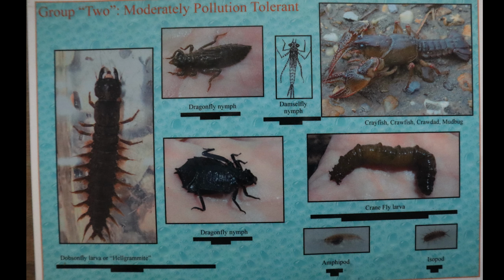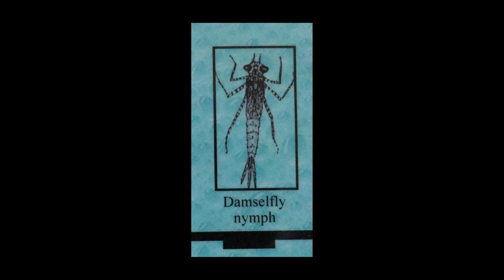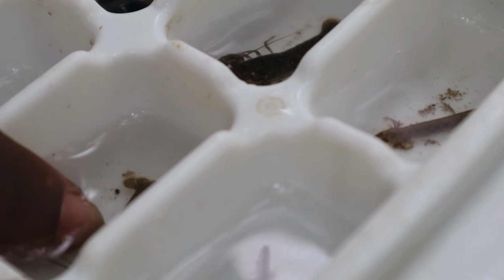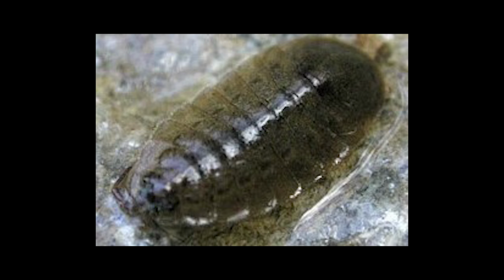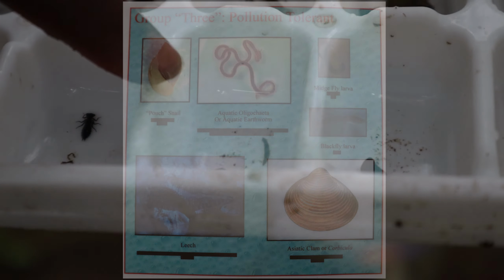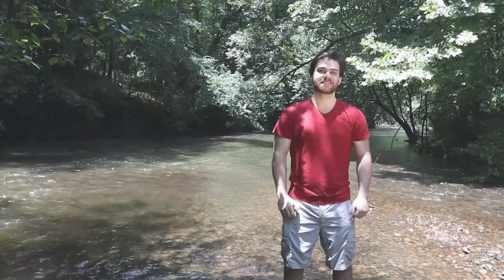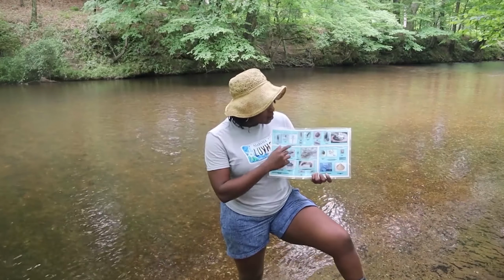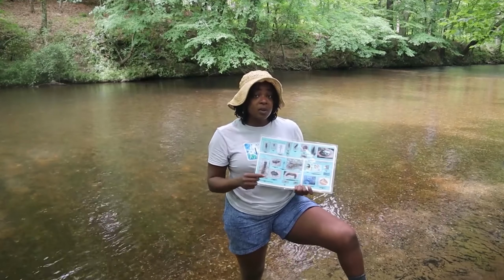Cahaba River Society Virtual CLEAN Field Trip: Macroinvertebrate Survey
Follow Cahaba River Society's environmental educators to a beautiful section of the Cahaba River to explore beneath the water’s surface and discover the creatures that live there. Learn about these special animals and what their presence means about the health of the River, and then our staff will show you everything that you need to conduct your own macroinvertebrate study in a water body near you!

Download a Macroinvertebrate ID Guide and find more learning resources for your virtual field trip